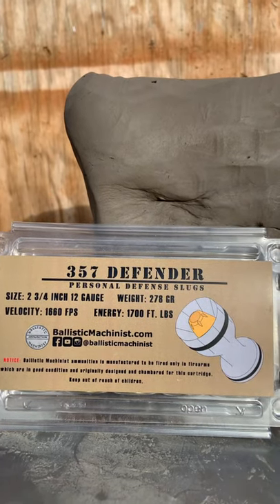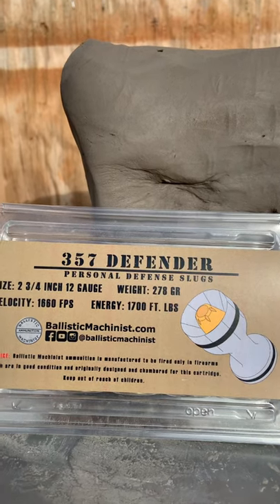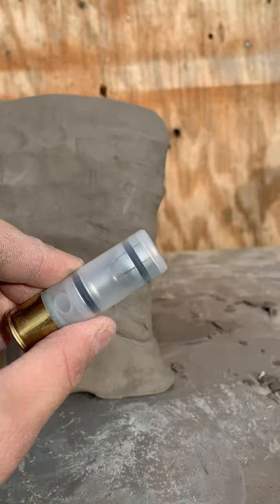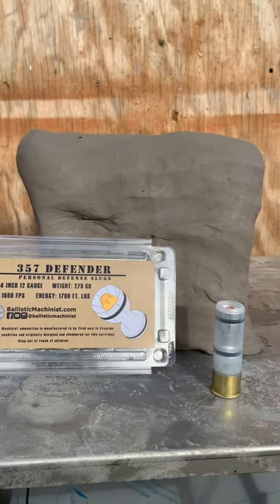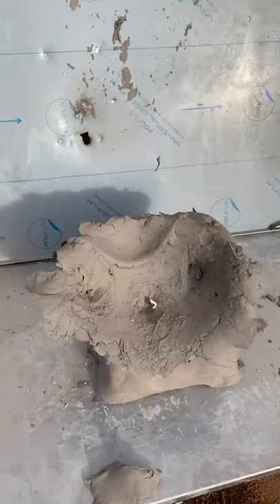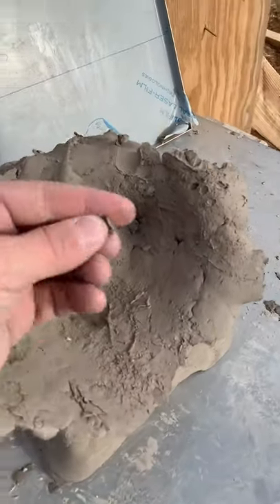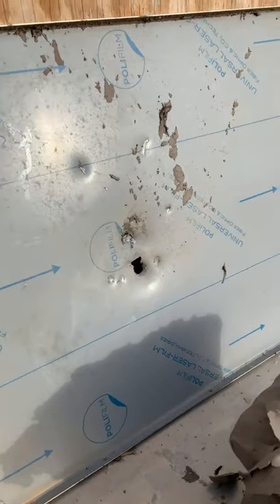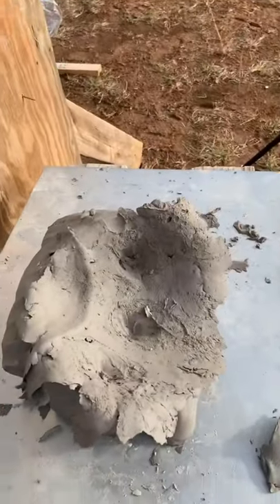CRAZY .357 / 12 Gauge Round !